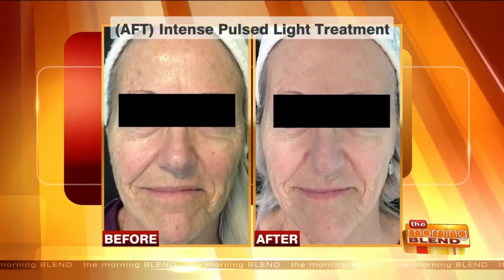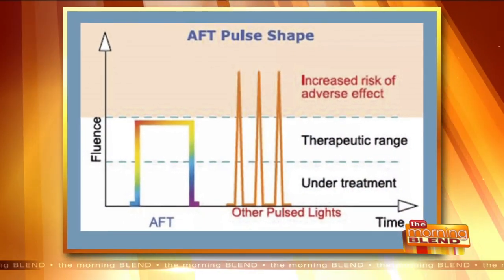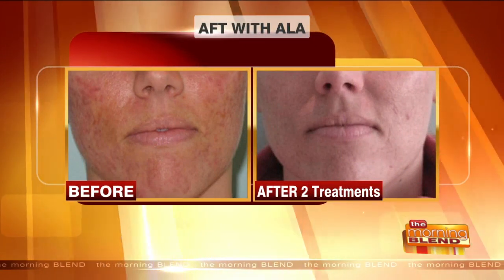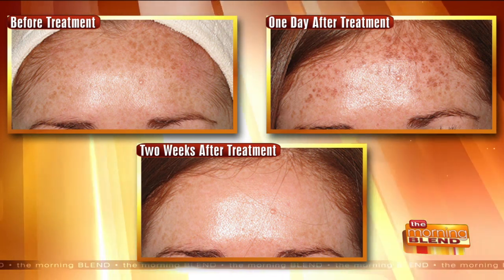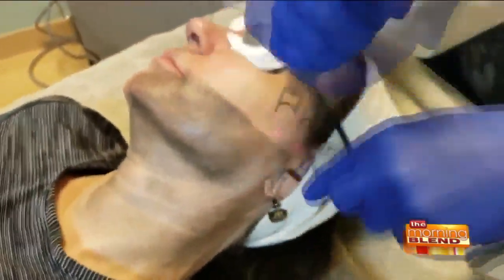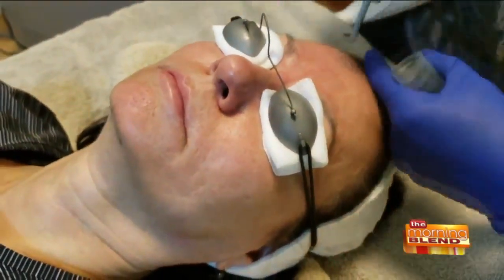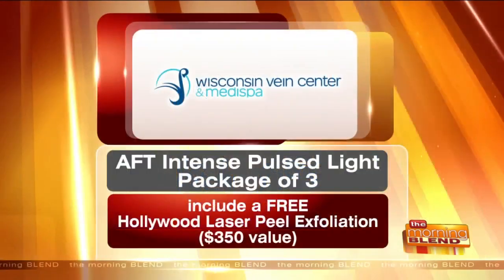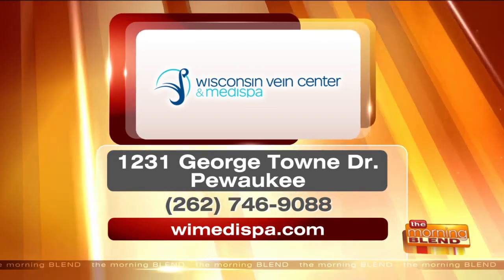Feel Like Your Best Self with a Safe and Fast Treatment!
One of the easiest ways to erase sun damage and nourish your skin at the same time, is with Intense Pulsed Light, or AFT (Advanced Flourescence Technology). Intense Pulsed Light is different from laser, in that multiple wavelengths of light are delivered to the skin with appropriate filters in place to reduce risk of burn injury, The use of this broad spectrum light has been shown to be a fabulous way to not only clear away redness and brown spots, but also to boost collagen to lead to healthier, more luminous appearing skin. The best part is the treatment is safe and fast! Here to tell us more about AFT and the other treatments available to have you feeling your best is Dr. Deborah Manjoney from the Wisconsin Vein Center and MediSpa.  This month, The Wisconsin Vein Center and MediSpa is offering the AFT intense pulsed light package of 3, to include a free Hollywood Laser Peel exfoliation, that's a $350 value!